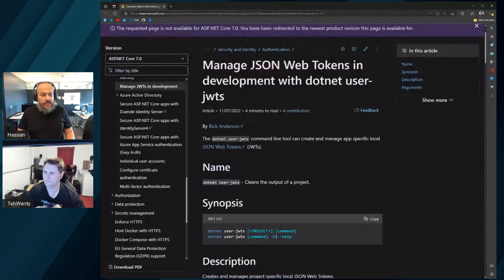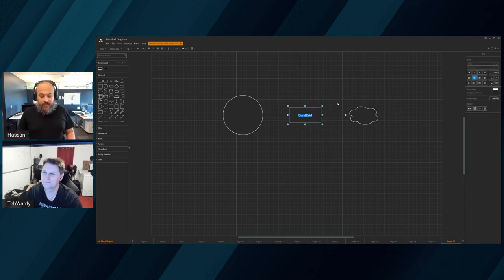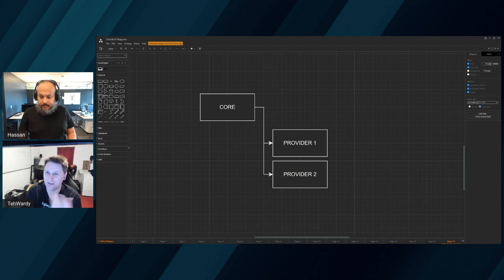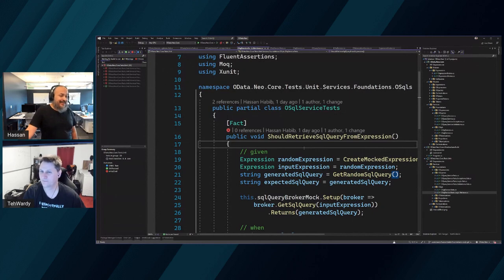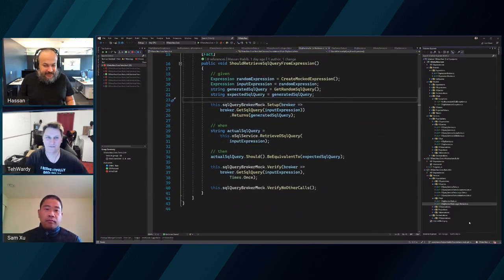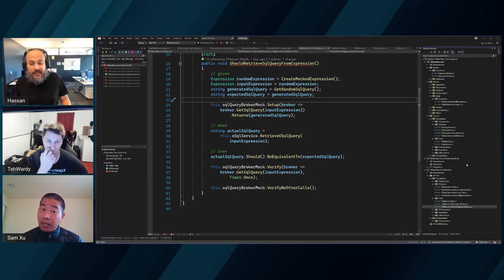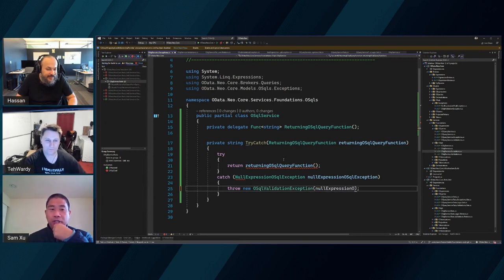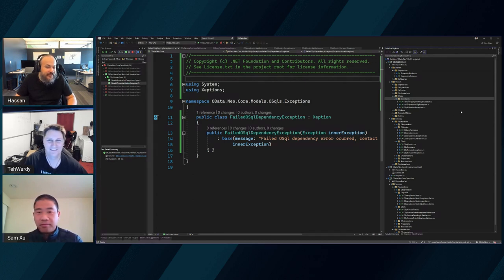OXT070: Finalizing OSQL Service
In this session, we finalize building OSQL Foundation Service which converts Expressions into SQL queries.